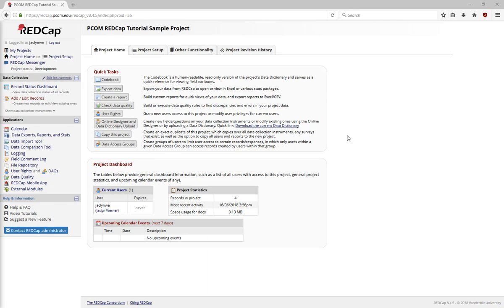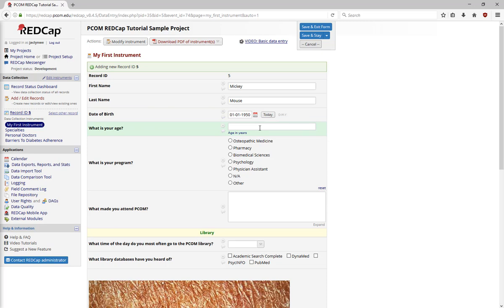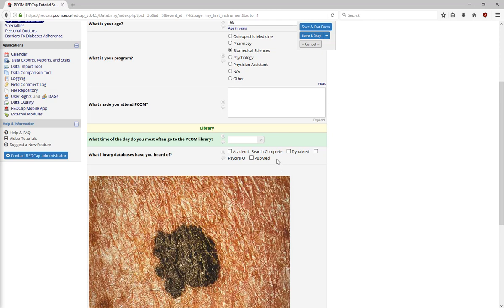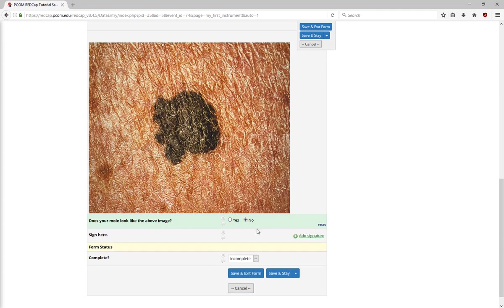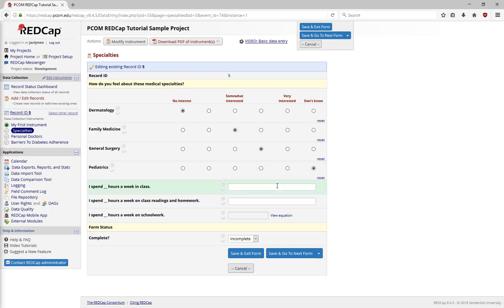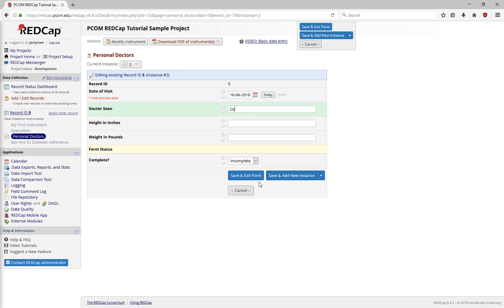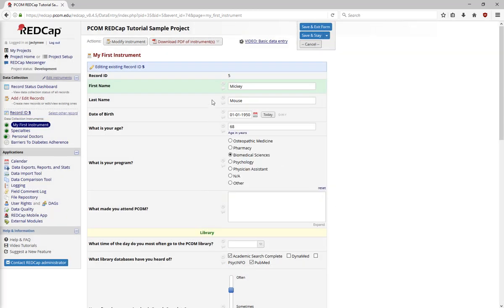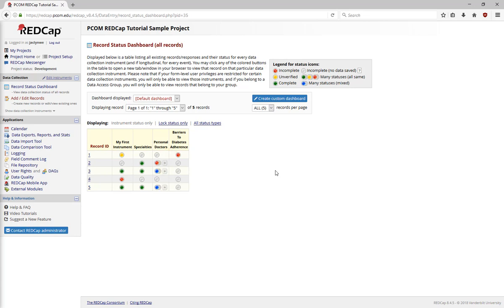REDCap Tutorial Video 5: Data Entry